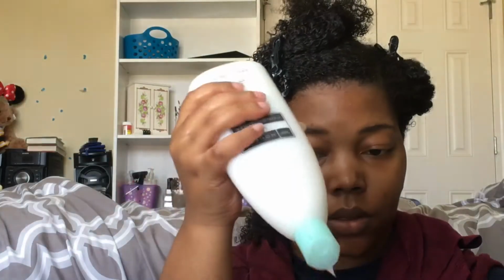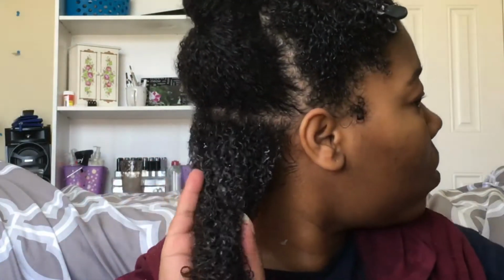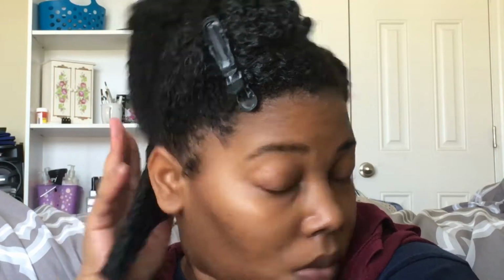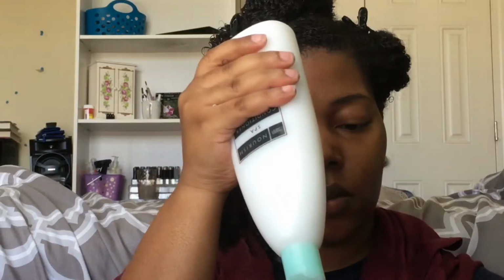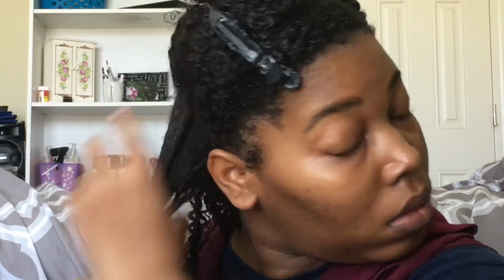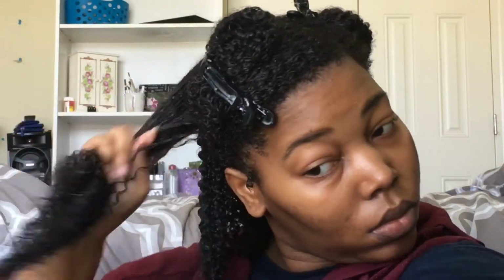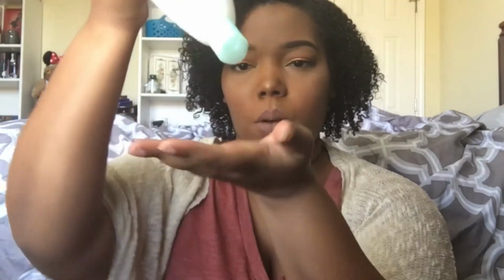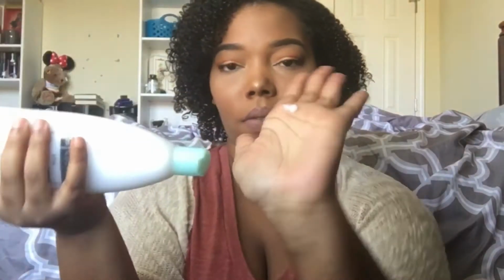Affordable Wash and Go: Eco Styler Pink Review and Demo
** All Details Listed Below **

Hey guys! Todays video is all about the Eco Styler pink gel for curls and waves. I give you a full demo and all of my thoughts about this gel.
Products Mentioned:

Trader Joe's Nourish Spa Conditioner

Eco Styler Curl and Wave gel

Lifestyle Channel - The Third Eye Journey